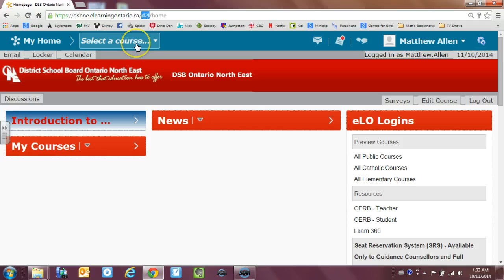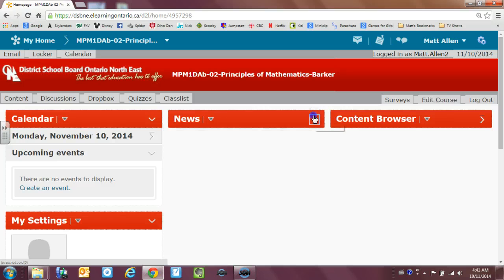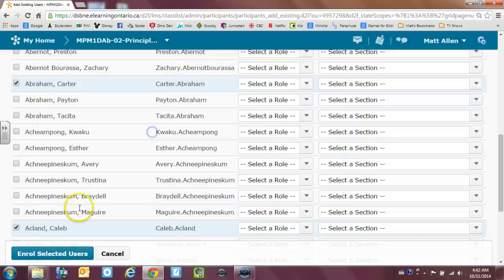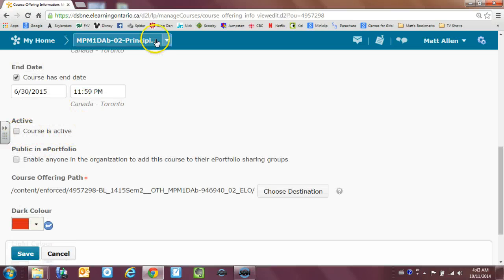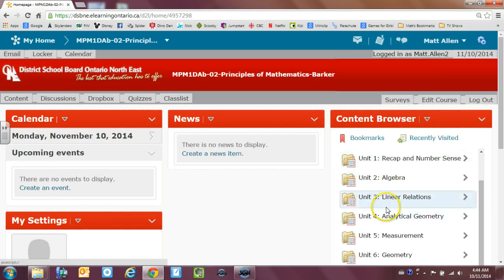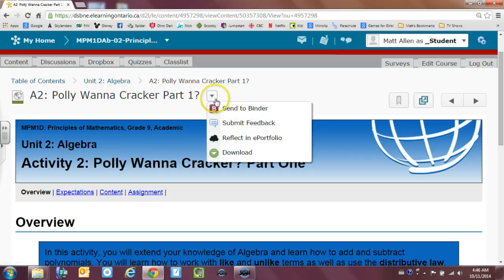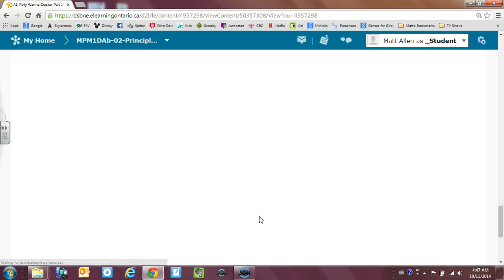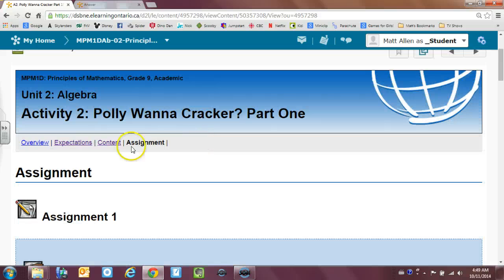PD#1-Intro to D2L LMS